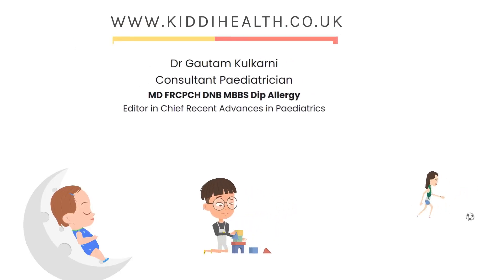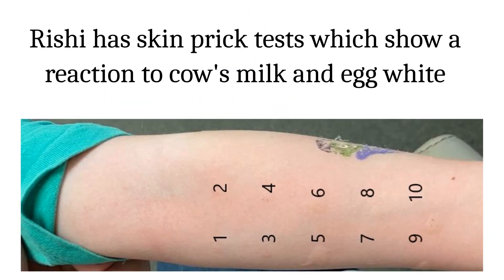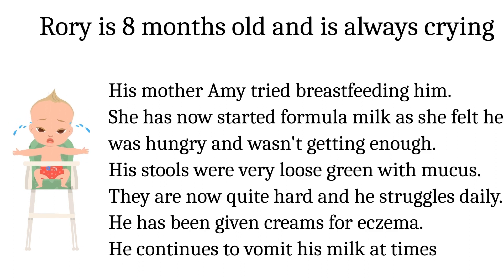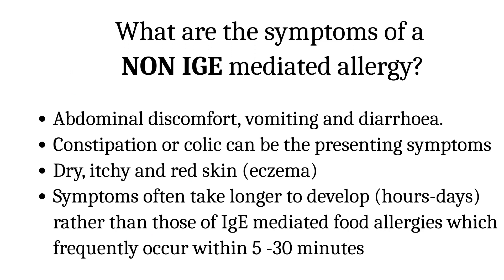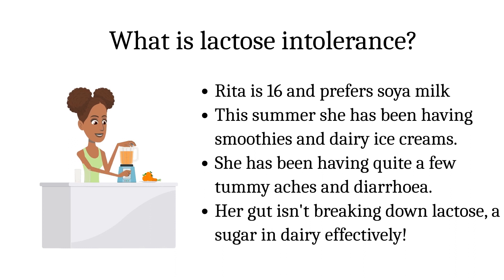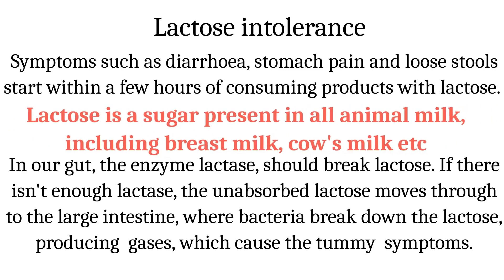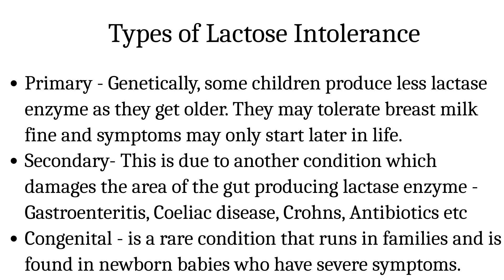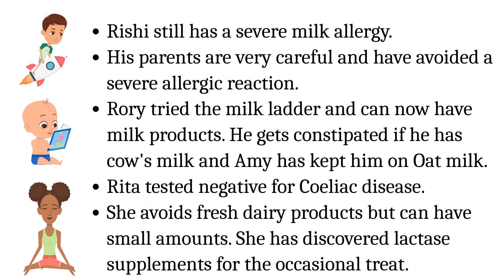Milk Allergy or lactoseintolerance - Everything that you need to know!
A detailed explanation of the different types of milk allergy  (IGE vs non IGE )- and how they differ from a lactose intolerance. The tests used in diagnosis of allergies and  the clinical outcome of milk allergies as children get older. The content has been produced by Dr Gautam Kulkarni, Consultant Paediatrician - Editor of Recent Advances in Paediatrics.
00:00 Introduction
00:15 IGE Mediated milk allergy
01:24 NON IGE milk allergy
02:29 lactose intolerance